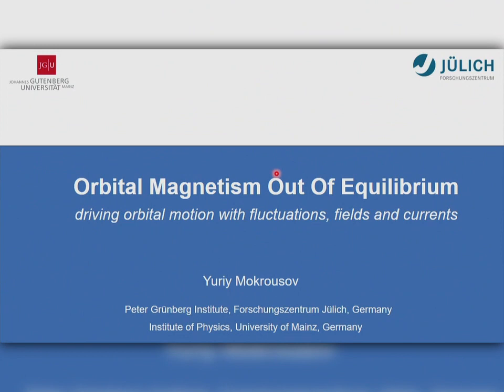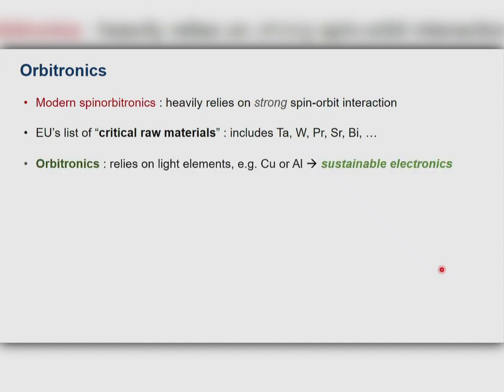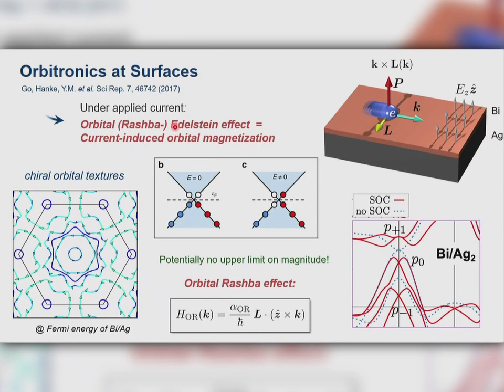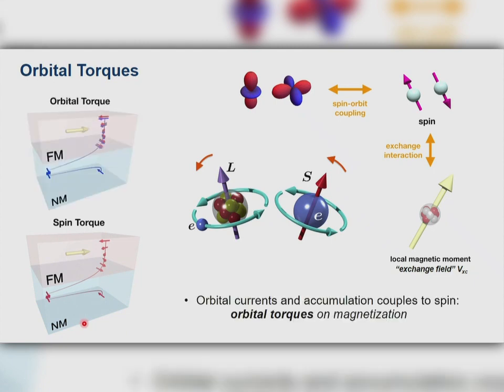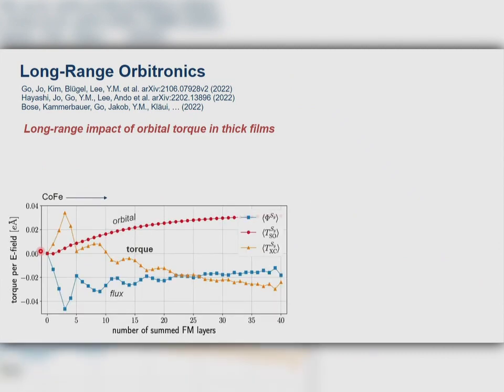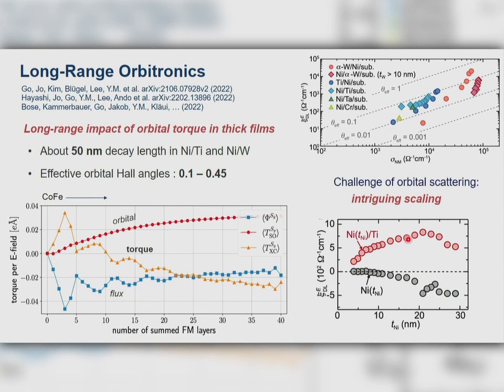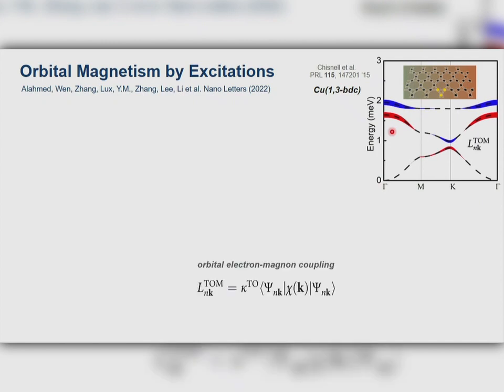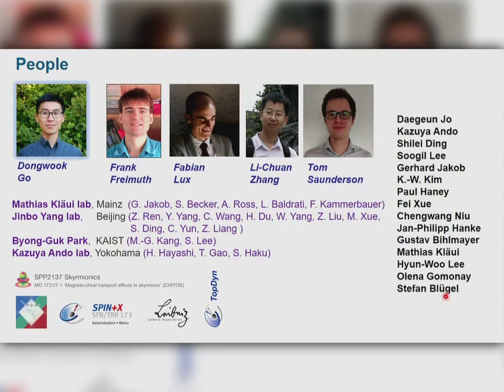Yuriy Mokrousov, FZ Jülich, Germany - TMAG2022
ORBITAL MAGNETISM OUT OF EQUILIBRIUM: DRIVING ORBITAL MOTION WITH FLUCTUATIONS, FIELDS AND CURRENTS (invited)
                                                                                                                                                                                                                                    Talk given at the 2022 Trends in Magnetism Conference (TMAG2022) held in Venice (Italy) from 4 to 9 September 2022.